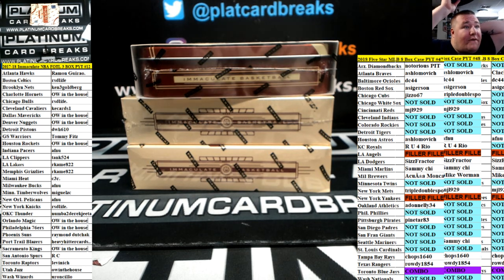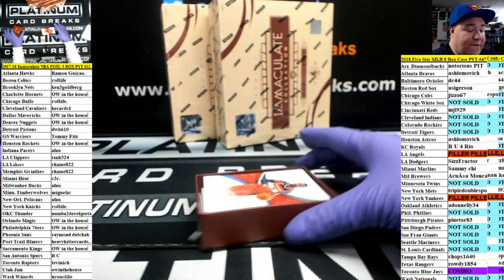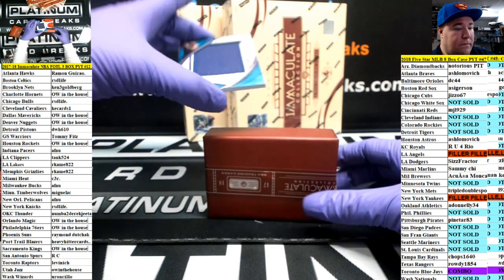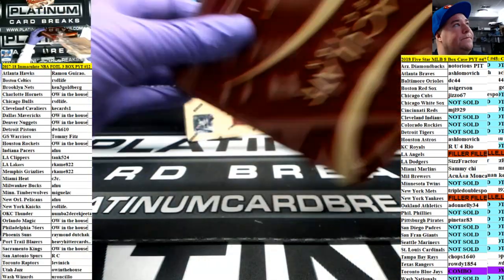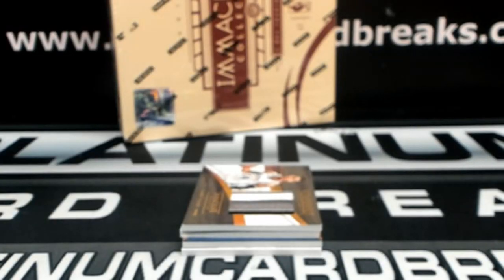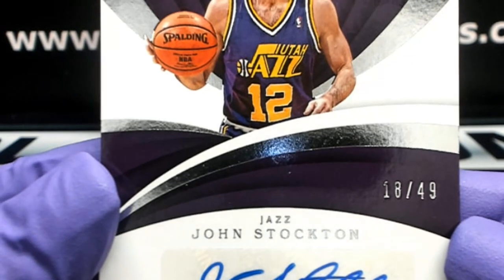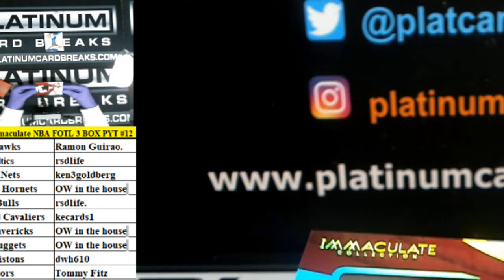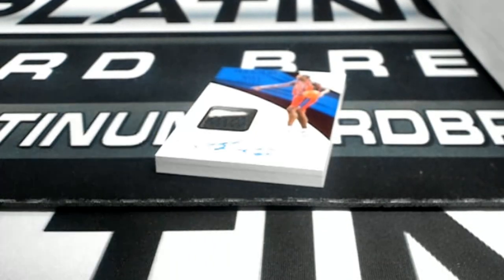2017 18 Immaculate NBA FOTL 3 BOX PYT #12